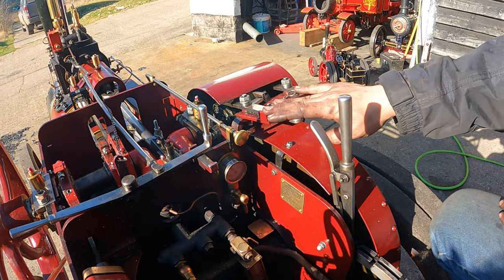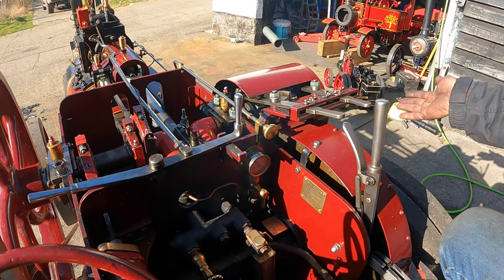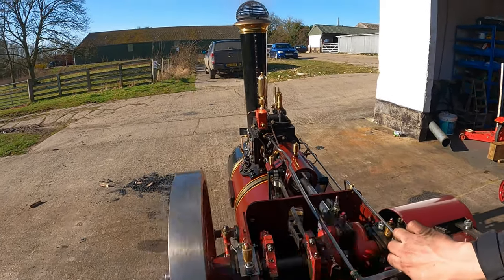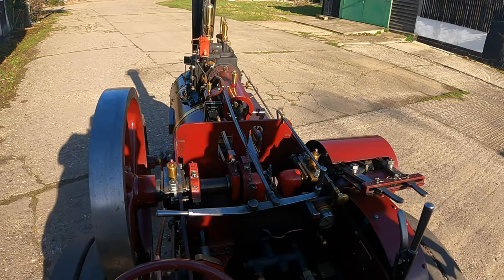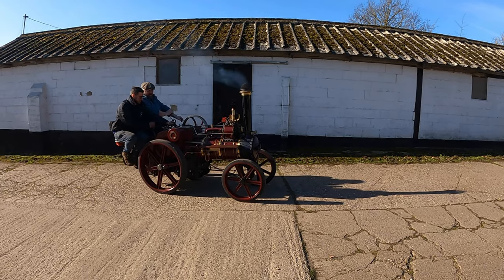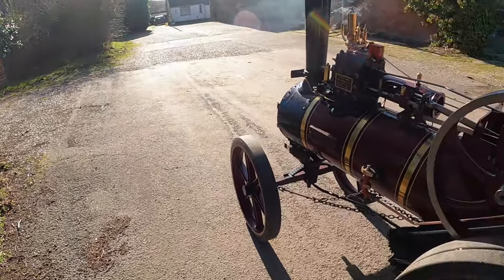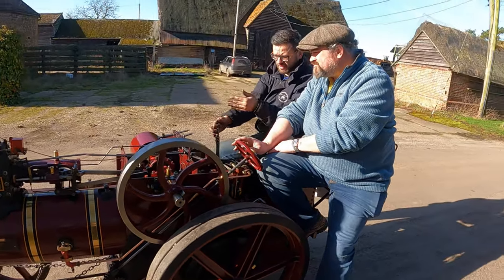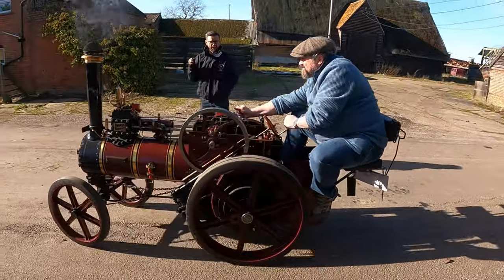Vlog 2 - Traction Engine Classes with Legacy Vehicles - Part 2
Traction Engine, Steam Engine, Miniatures,  Little Samson, 6 Inch Engine, model, coal, steam, Burrell, Foster, all that kind of thing.

We wanted to learn if traction engines were going to be for us, so we took ourselves off to Legacy Vehicles to meet Tom and learn all about an engine.

This is the second of 2 parts, the first is focused on getting the engine setup and in steam, and this second part is focused on driving.